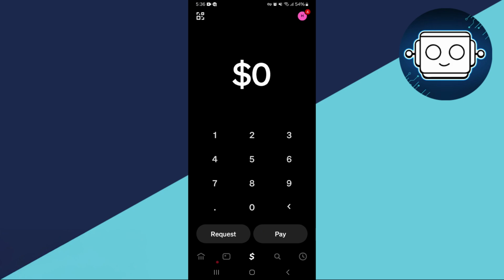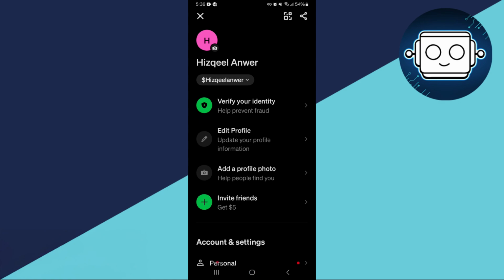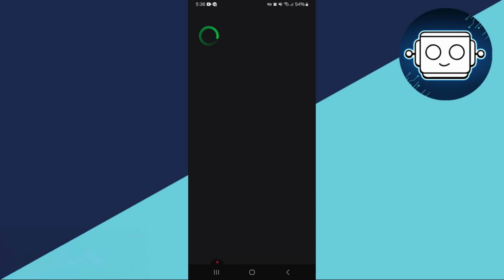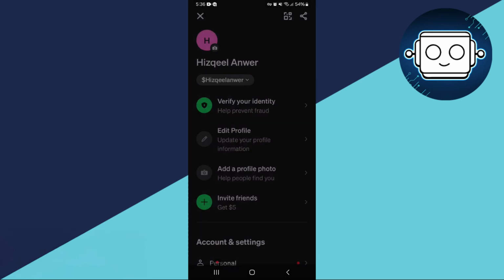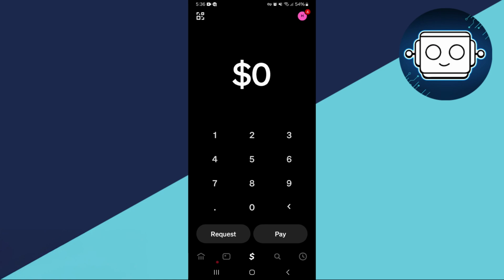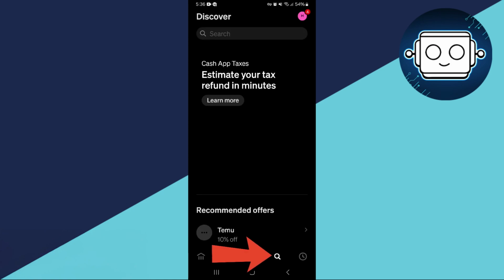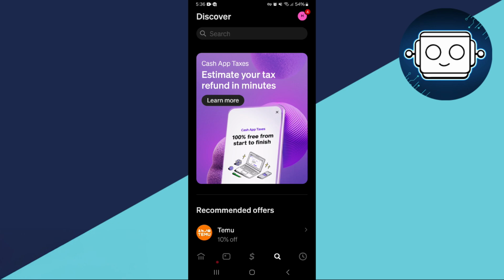How To Easily Find Someone's Phone Number On Cash App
In this video, I’ll show you how to easily find someone’s phone number on Cash App, if it’s linked to their account.